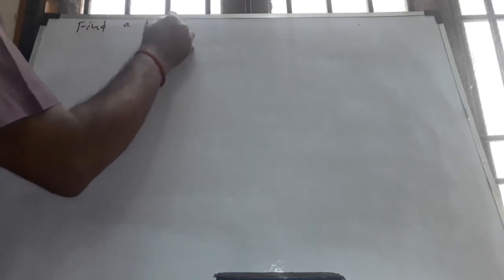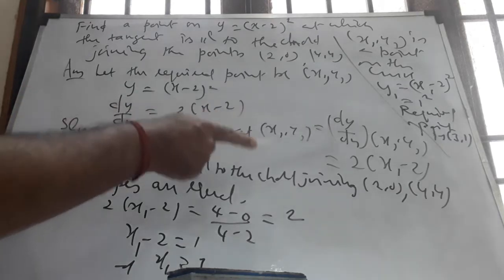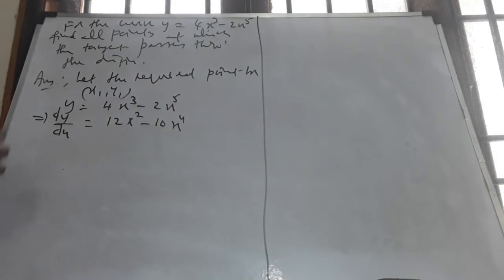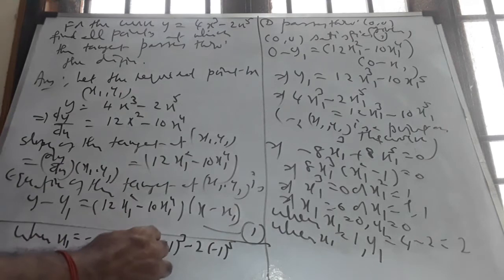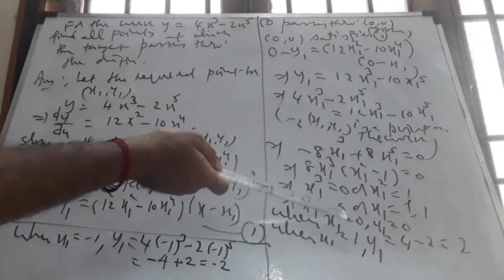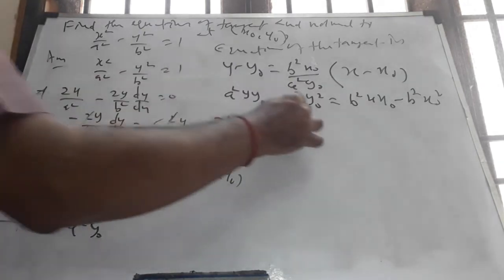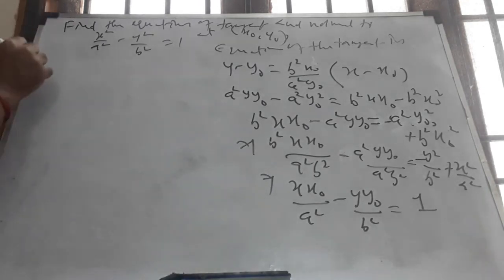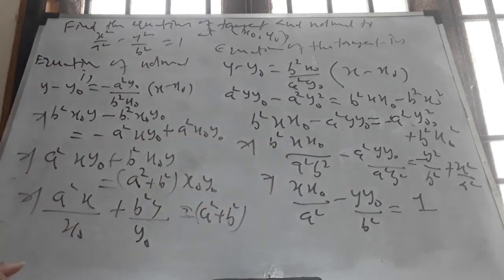APPLICATION OF DERIVATIVES PART 8(PROBLEMS ON TANGENT, NORMAL)by R SANKARARAMAN(7.5.2020)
This video presentation deals with problems on tangents and normals.  Thanks a lot viewers /students for patient watching. - R SANKARARAMAN